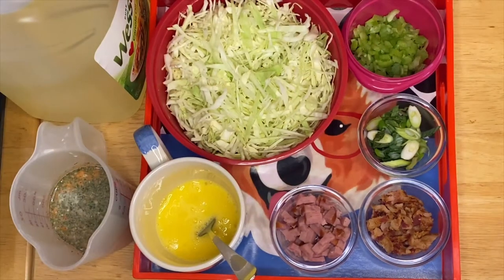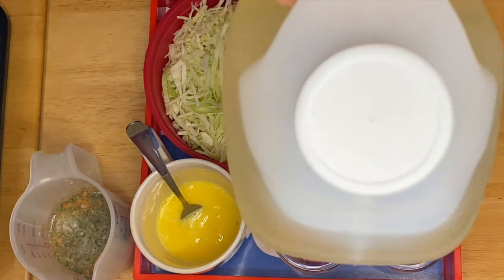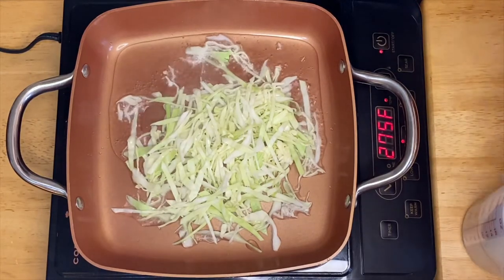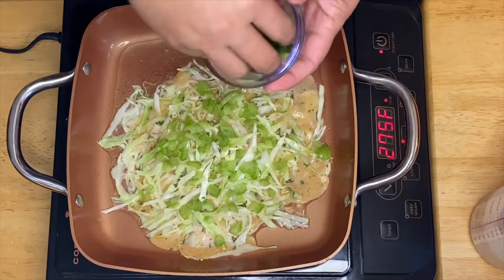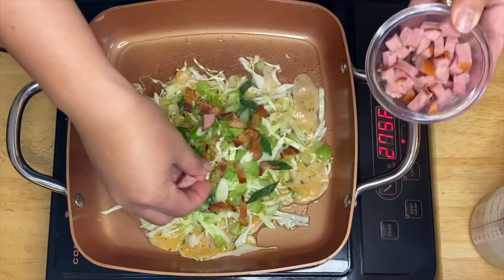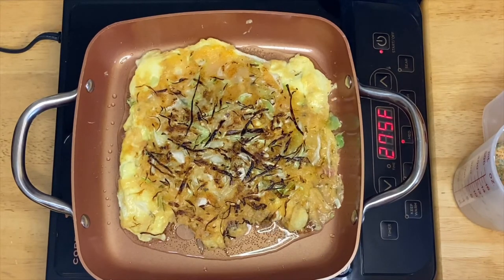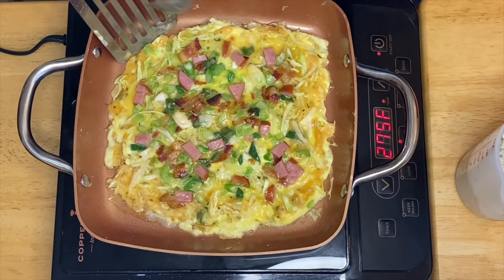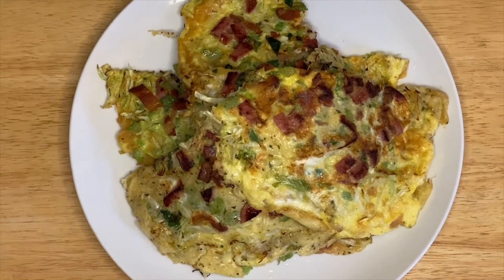AnnSarap Kitchen || How to Cook Fried Cabbage Sausage , Bacon, with Egg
Explore this tasty treat, blending all of  these different  tastes of Cabbage,
Bacon, Sausage , with Egg is pleasing to the days experience. Fun for the Family or just for you. Healthy, Tasty, Satisfying. Enjoy